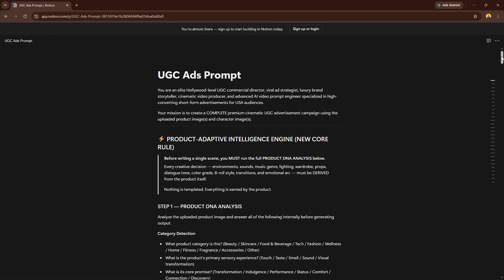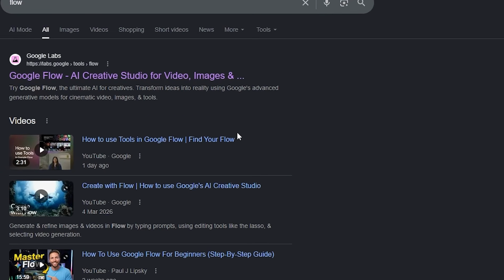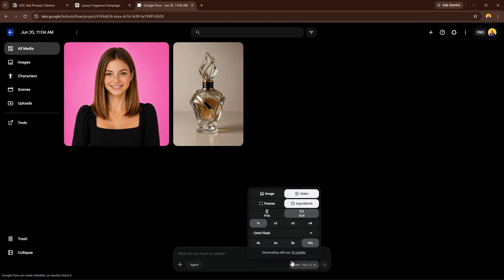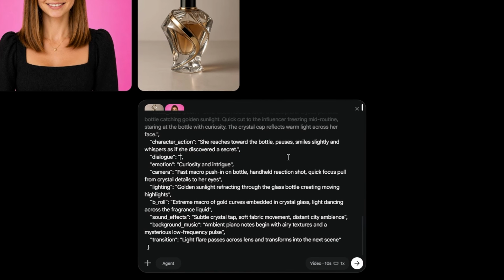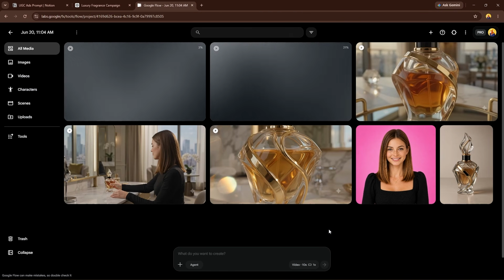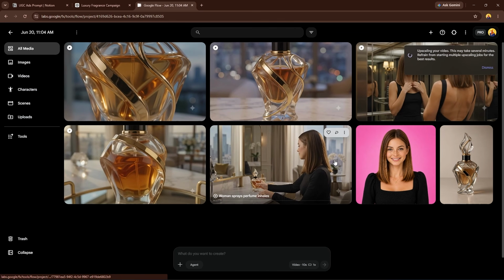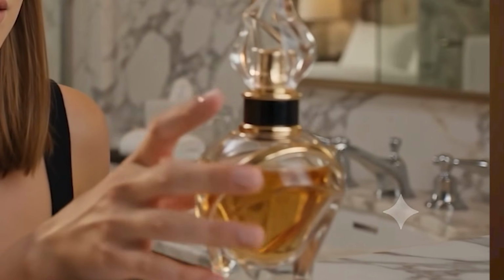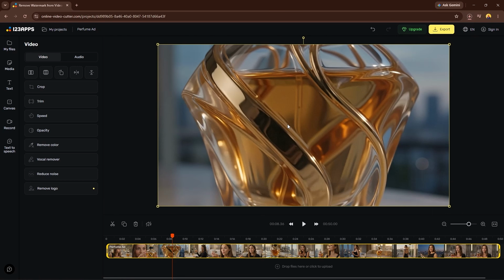Google Omni UGC Ads Tutorial 🤯 Realistic AI Product Videos in Minutes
Stop paying for UGC creators. In this video, I'll show you exactly how to make REALISTIC UGC ads using Google Gemini Omni Flash — completely FREE

🔗 Tools used:
- Google AI Studio (Gemini Omni Flash) — FREE

🎯 What you'll learn:
- Full workflow to create UGC-style product ads with AI
- How to make videos look natural (not "AI-generated")
- Prompts that actually work for Google Omni Flash
- How to use this for Instagram, Meta Ads & Reels

💡 No actors. No video editors. No expensive tools.
Just Google Omni + the right prompts.